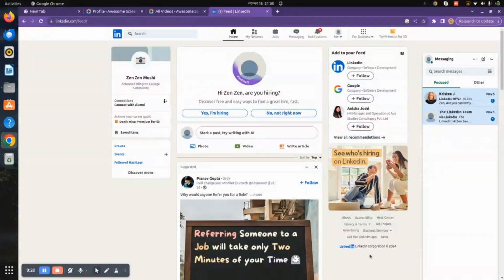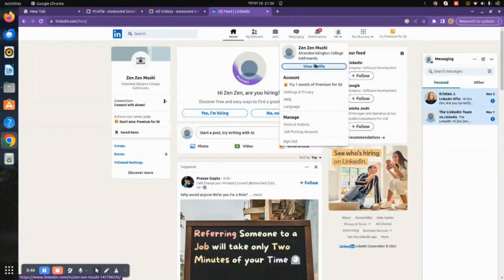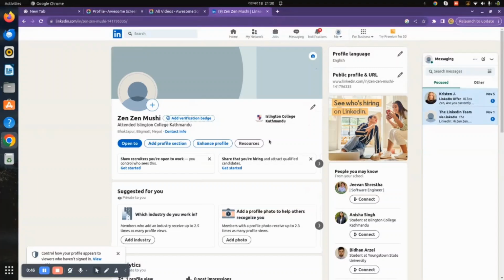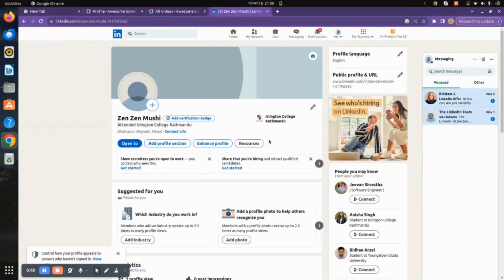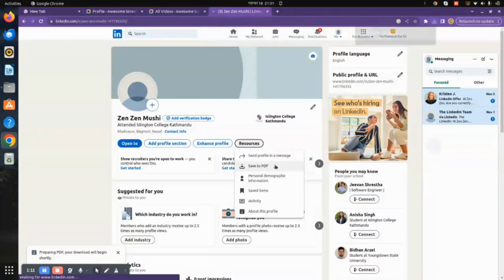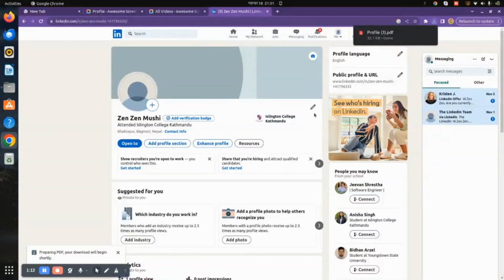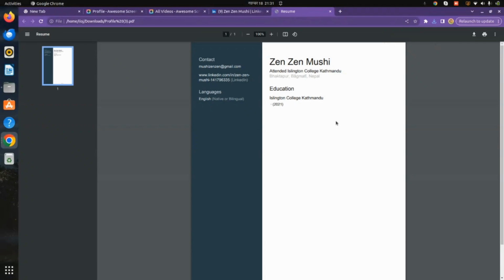How to download Linked in profile as pdf?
🎥 How to Download Your LinkedIn Profile as a PDF | Save Your LinkedIn Resume
Want to save your LinkedIn profile as a PDF for job applications or personal records? This step-by-step guide will help you export your LinkedIn profile in just a few clicks!

Steps to Download Your LinkedIn Profile as a PDF:
Open LinkedIn and Log In:

Go to the LinkedIn website or app and log in to your account using your credentials.
Go to Your Profile:

Click on your profile picture or name at the top of the page to open your profile.
Find the 'More' Option:

On your profile page, locate the More button next to your profile picture and headline.
Select 'Save to PDF':

Click on More, and from the dropdown menu, select Save to PDF.
LinkedIn will automatically generate a PDF version of your profile.
Download the PDF:

The file will begin downloading immediately to your device.
Check your downloads folder or specified location to access the file.
Review the PDF:

Open the downloaded file to ensure all information, including your work experience, education, and skills, is accurately displayed.
💡 Tips for Using Your LinkedIn PDF:

Use the PDF as a supplement to your resume when applying for jobs.
Keep your LinkedIn profile up-to-date so your PDF reflects your latest achievements.
Edit your profile's visibility settings to control what appears in the PDF.
🎉 That’s it! You’ve successfully downloaded your LinkedIn profile as a PDF. Now you have a professionally formatted document ready to share.